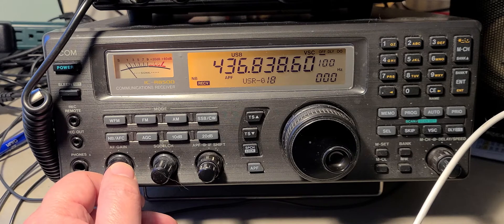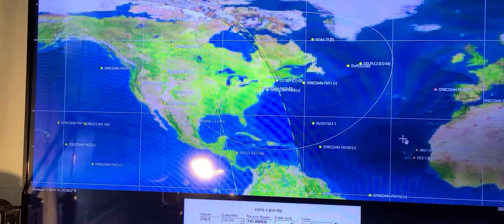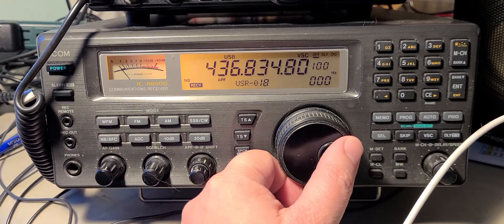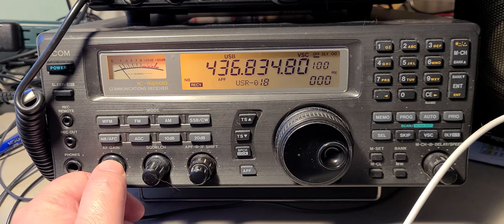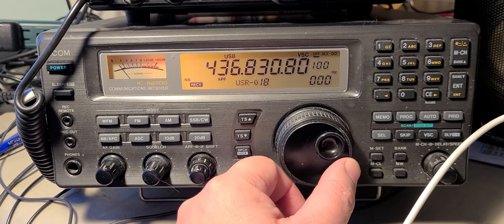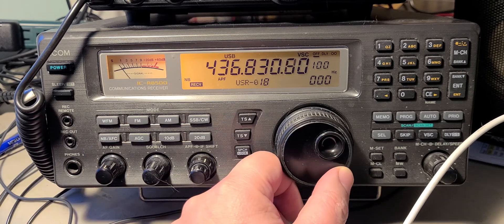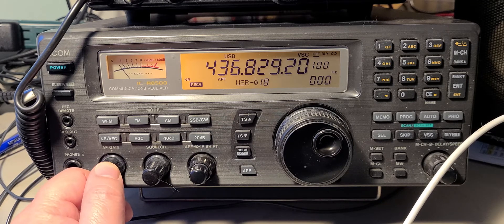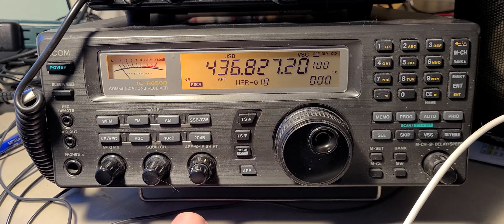CO-55 amateur radio satellite tone received with doppler shifting on UHF 436.838 MHz Icom IC R8500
not very strong but definitely easy to hear, CO-55 with tone on February 15th 2021